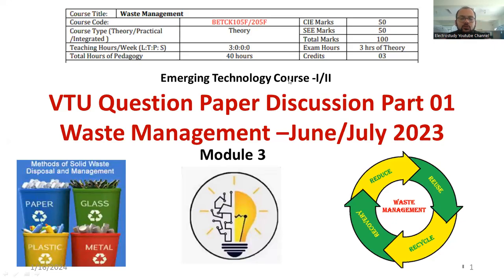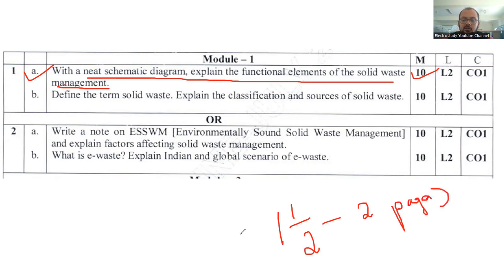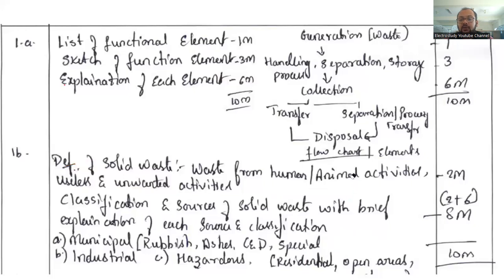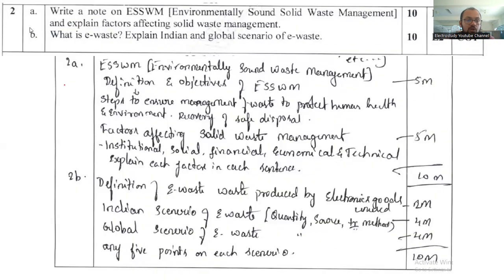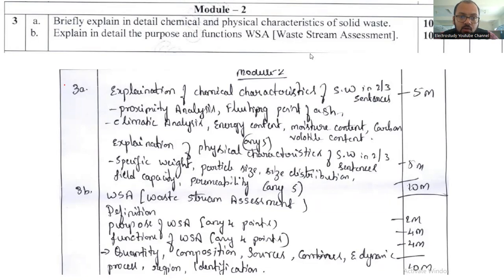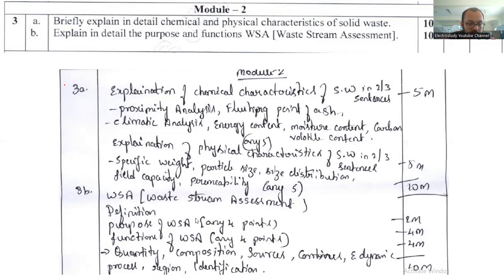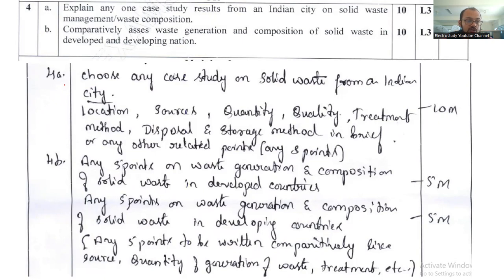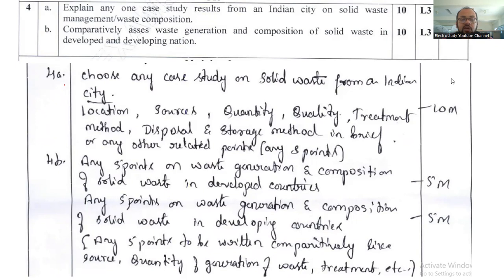WASTE MANAGEMENT VTU First year question paper discussion June July 2023| Important VTU questions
📚 Dive into the world of Waste Management with our in-depth discussion of the First-year VTU June July 2023 exam question paper. Whether you're a student gearing up for exams or interested in sustainable practices, this video is filled with crucial insights and key questions.

🔍 Topics Explored:

Overview of Waste Management Principles
Analysis of Exam Questions
Essential Concepts and Case Studies
Tips for Effective Exam Preparation
📌 Timestamps:
00:00 - Introduction
02:30 - Question 1: [Brief description]
05:15 - Question 2: [Brief description]
08:00 - Question 3: [Brief description]

Gain a comprehensive understanding of Waste Management.
Identify important topics for the upcoming VTU exams.
Enhance your preparation strategy with valuable insights.
🔗 Helpful Links:
[Link to VTU Syllabus]
[Link to Previous Year Question Papers]

🎓 About Us:
[Provide a brief description of your channel and its educational focus]

Thank you for joining us in this Waste Management exploration! Let's make learning sustainable. 🌱💚